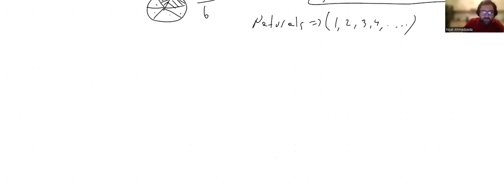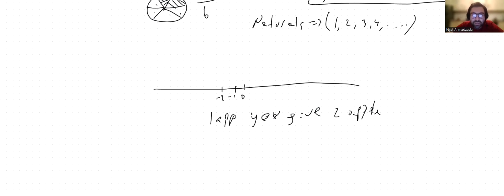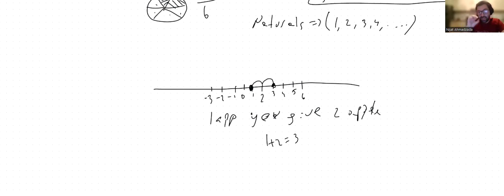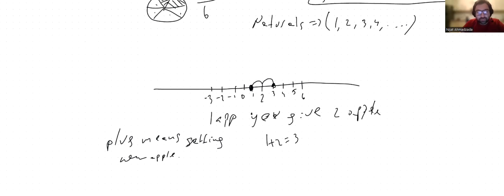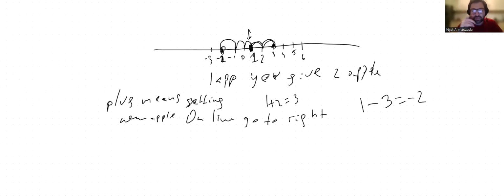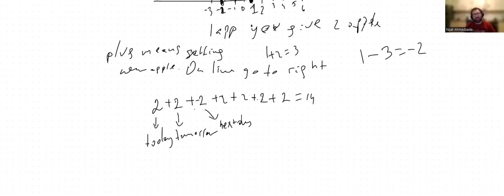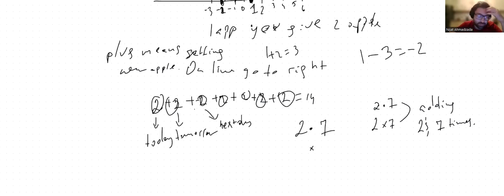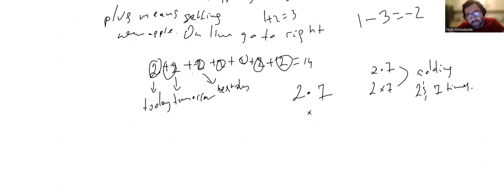4) caveman doesnt stop and discovers addition and multiplication